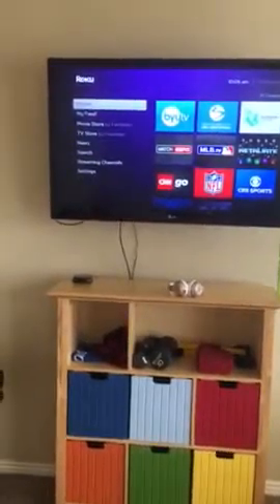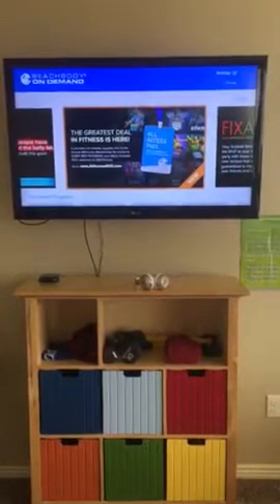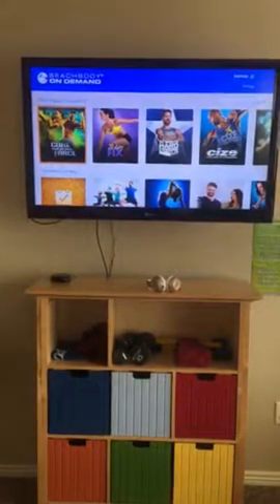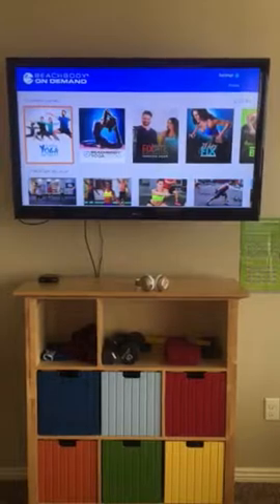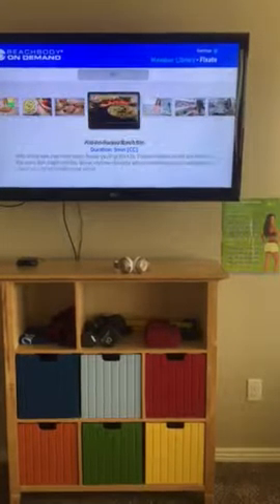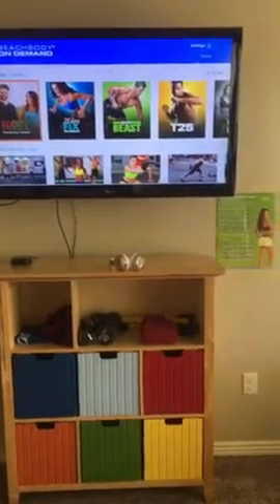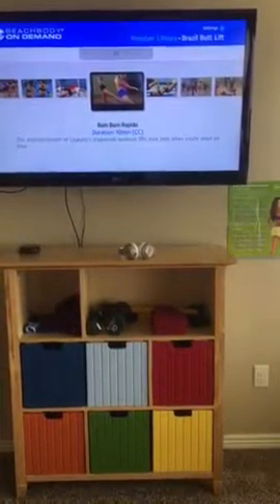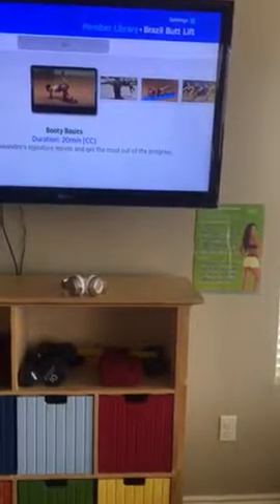Beachbody on Demand All Access Pass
An overview of how convenient having BOD All Access Pass for working out daily.